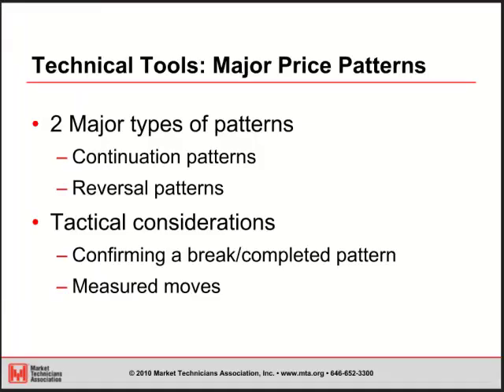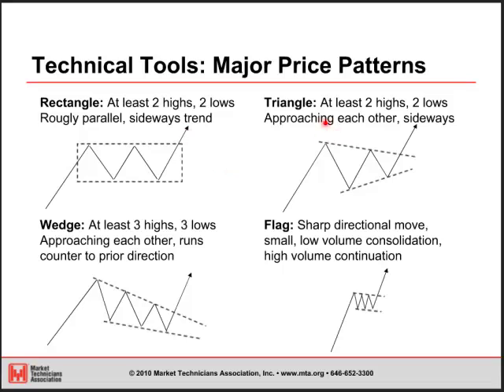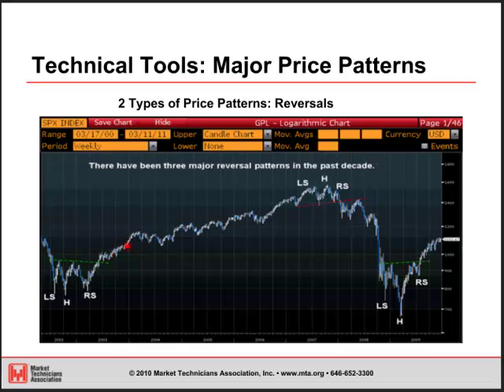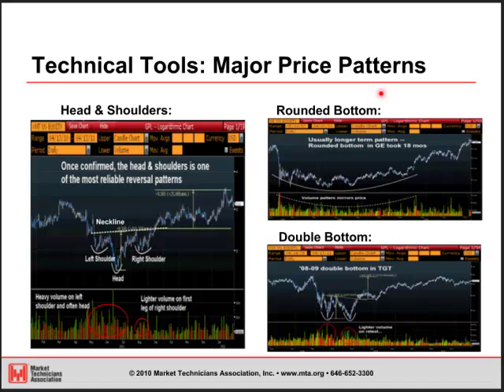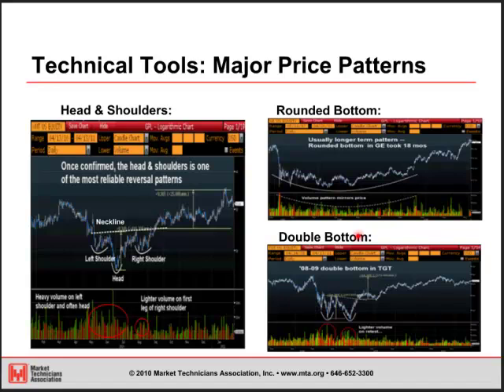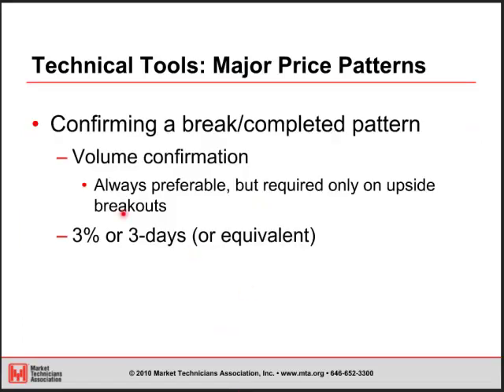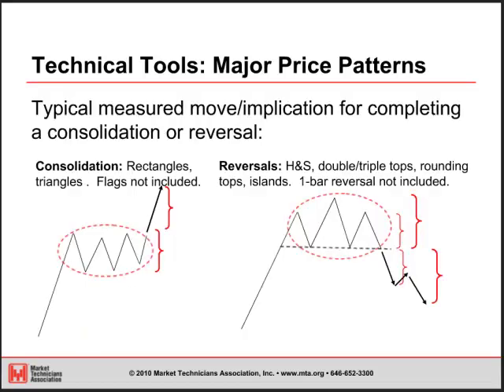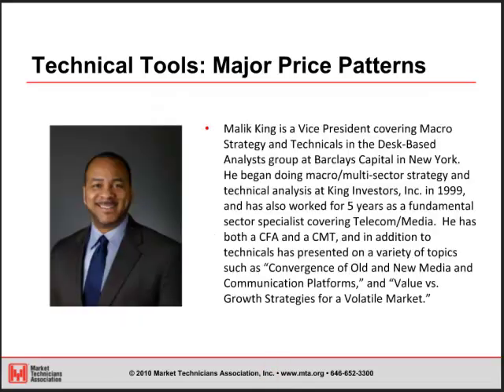Technical Tools: Major Price Patterns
The Market Technicians Association's Malik King, CFA, CMT gives a brief lesson on Major Price Patterns and how you use it. This video is part of a new MTA Educational Series, Technical Tools!